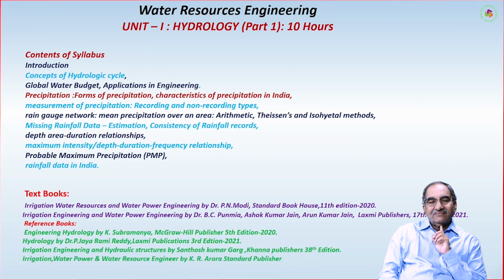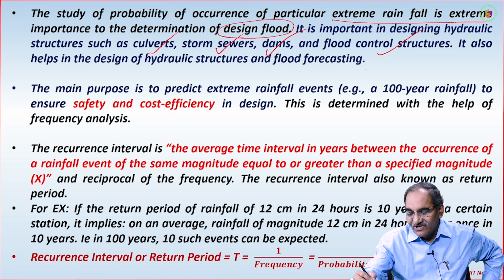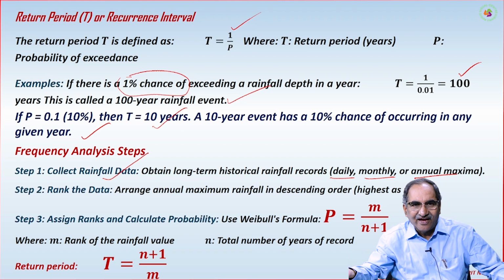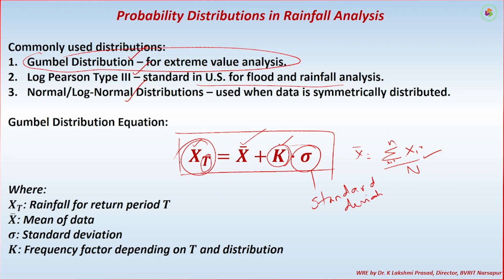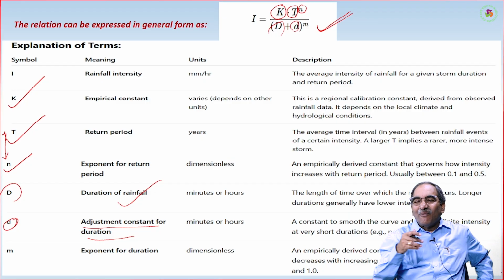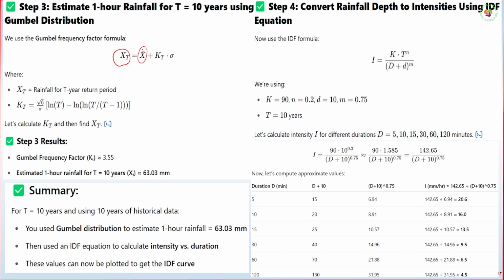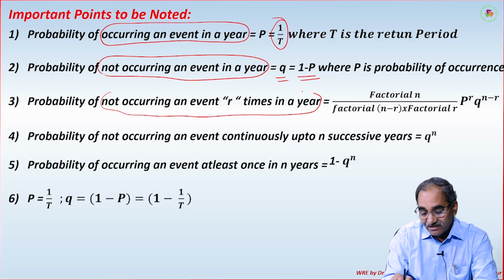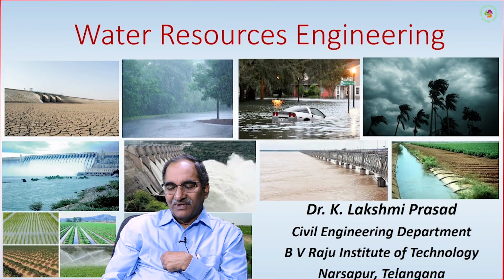Frequency of Rainfall & Recurrence Interval & Steps for Frequency Analysis by Dr. K. Lakshmi Prasad